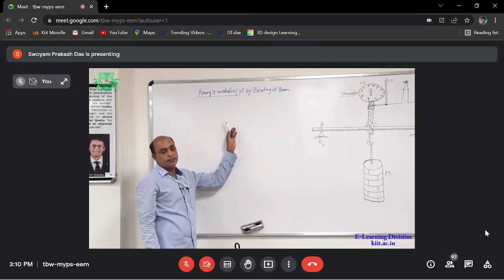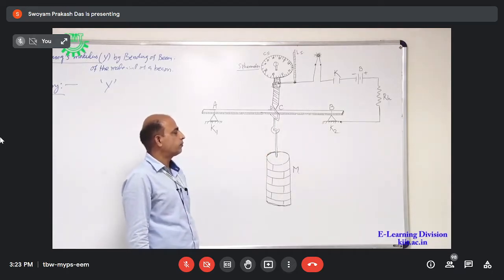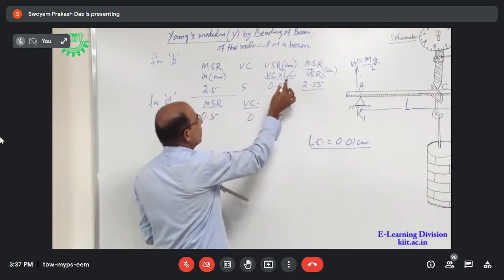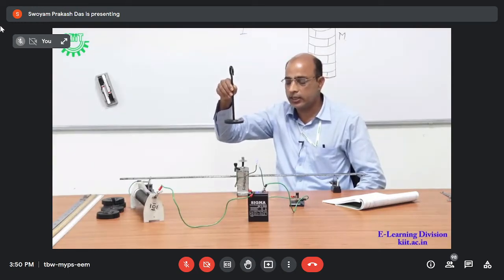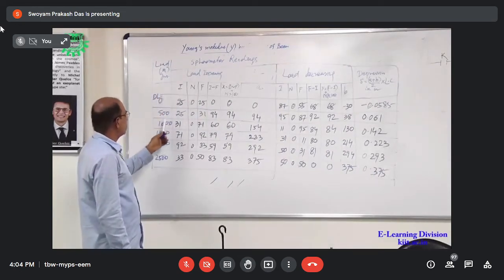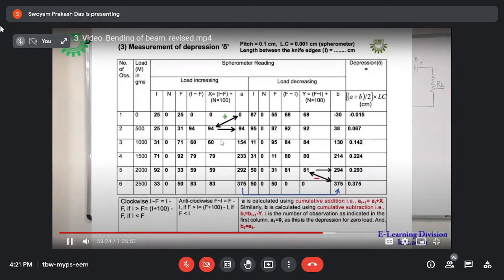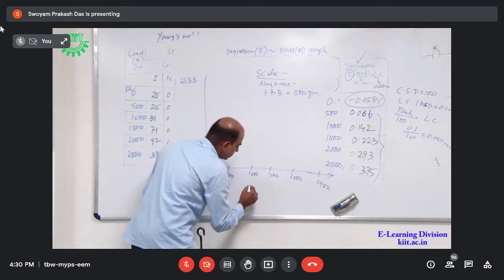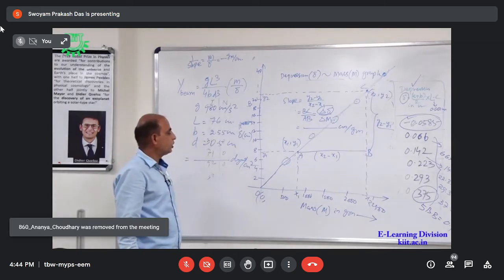PHYSICS LAB [15TH MARCH,2022 TUESDAY]